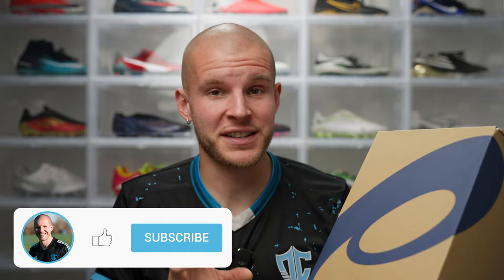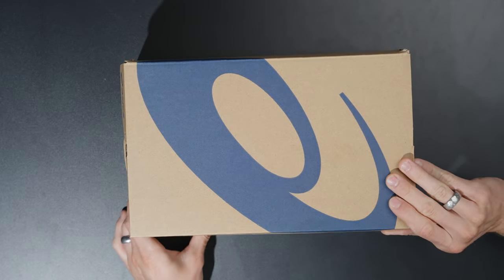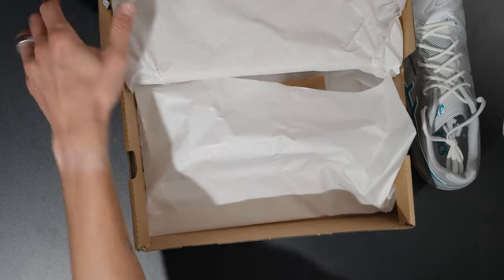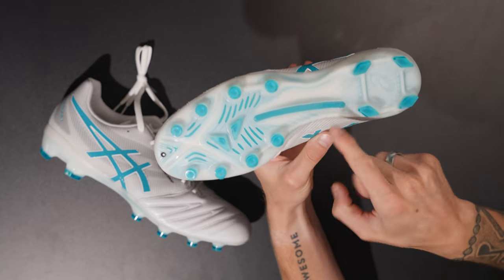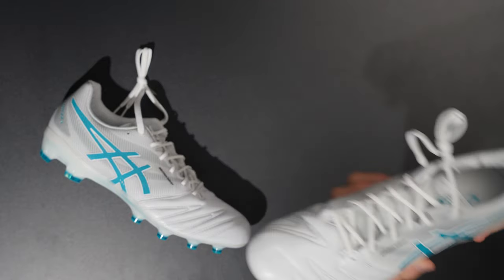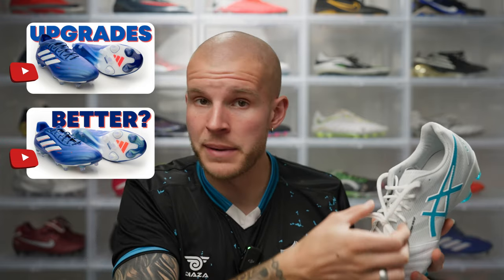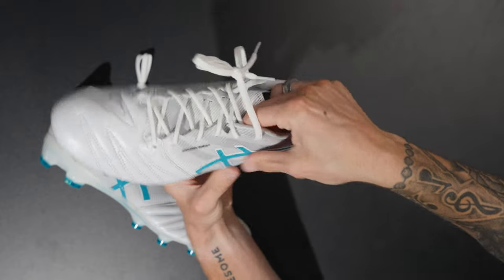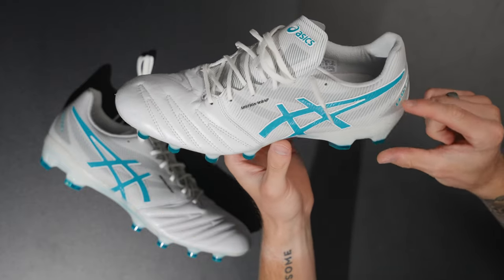YOU MUST TRY THESE! | Asics Ultrezza 3 Review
BE AWESOME.